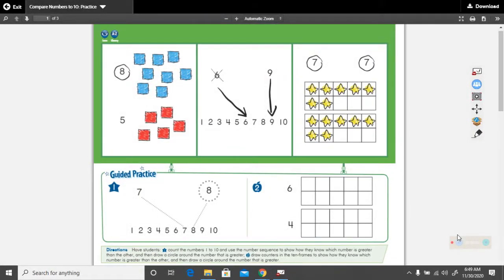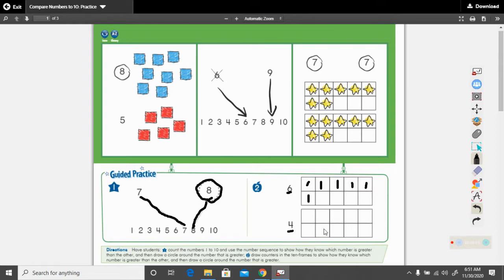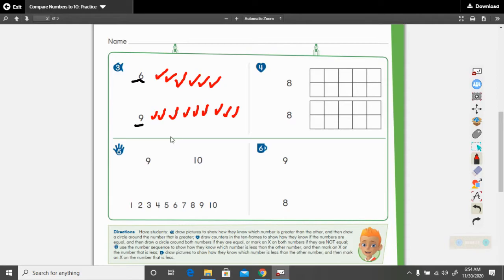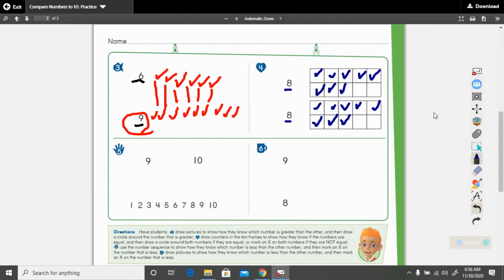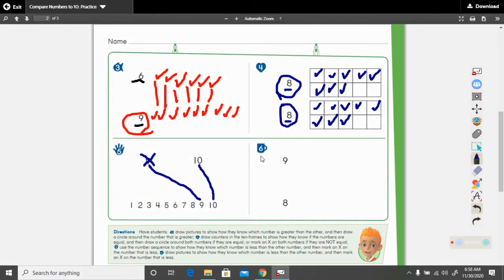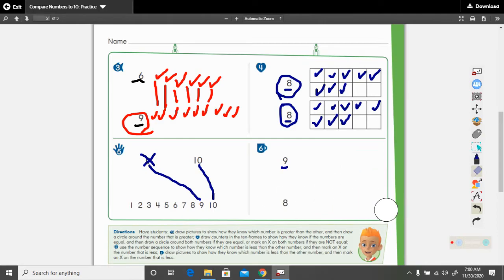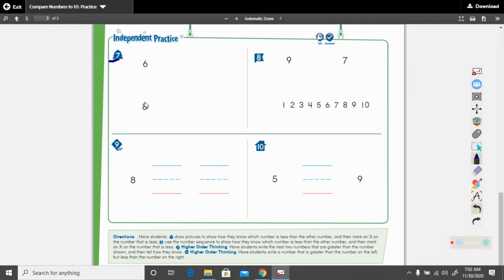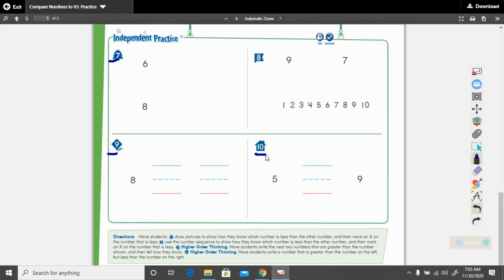Topic 4 4 Math Practice Pages